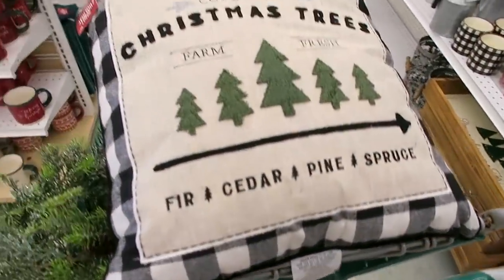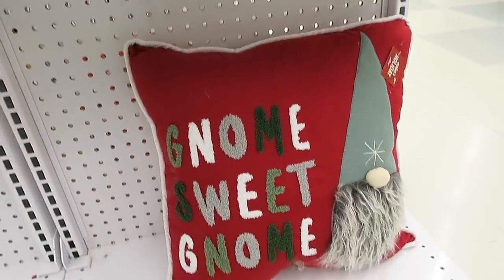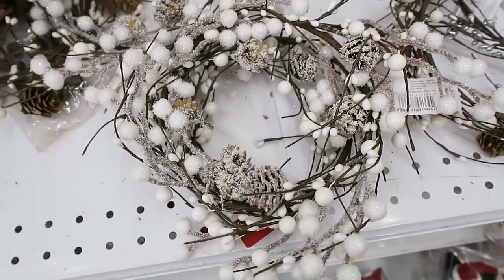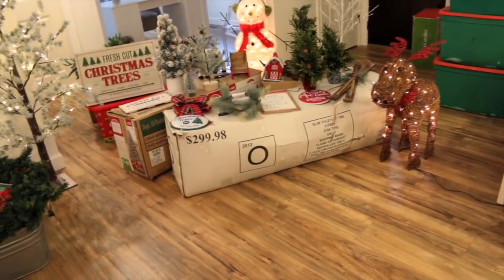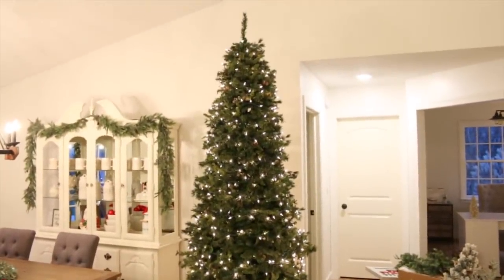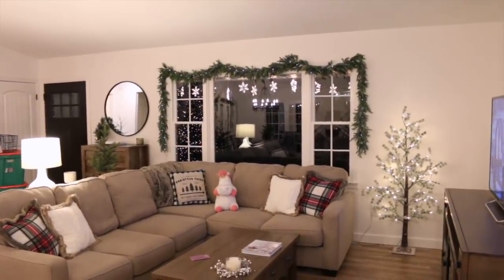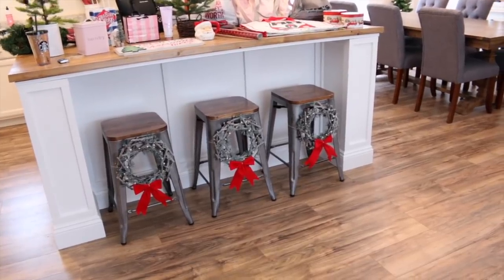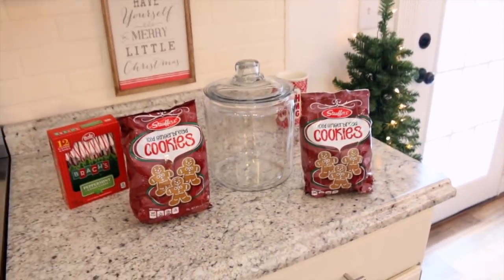Decorating For Christmas + Christmas Decor Shopping 2018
Hi guys, join us today as we do some christmas decor shopping as well as decorating for Christmas. I hope you all enjoy the video:)